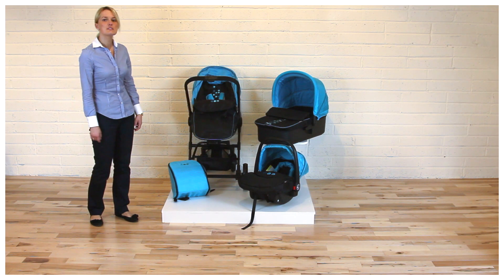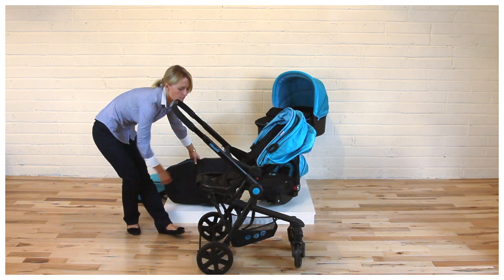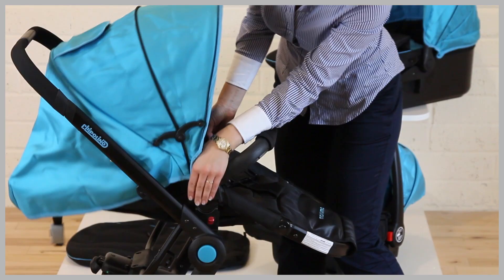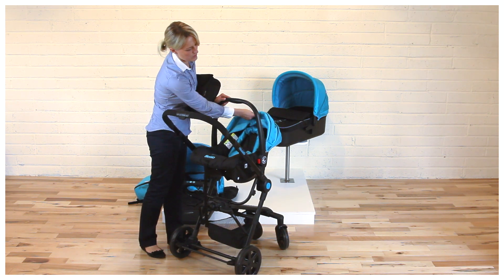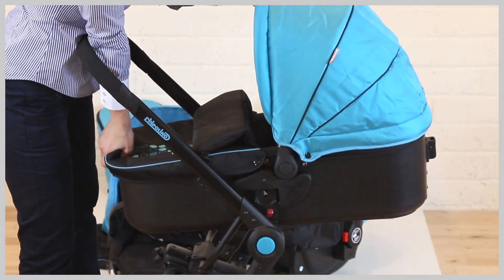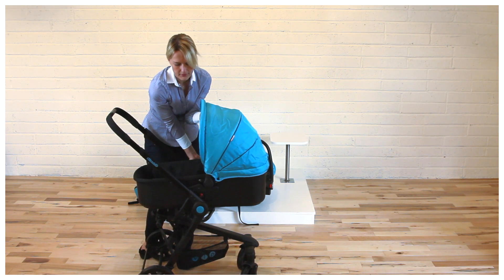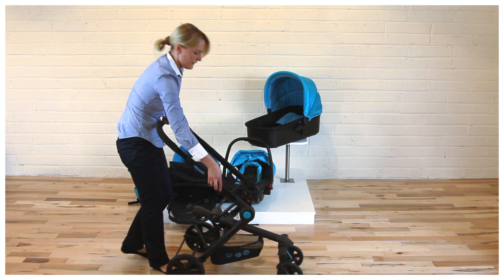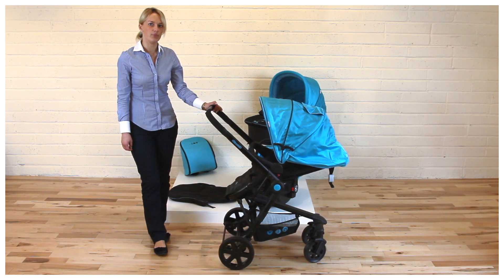Chipolino Baby Stroller "Maxima" travel system - KIDISGO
Baby stoller travel system 3 in 1 | Baby pram | Baby pushchair | Baby car seat | Chipolino Maxima